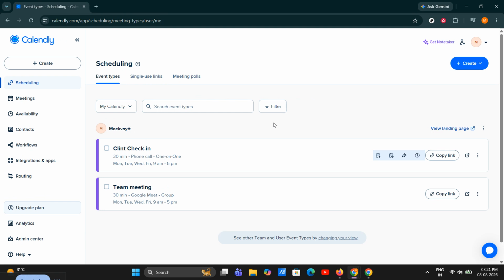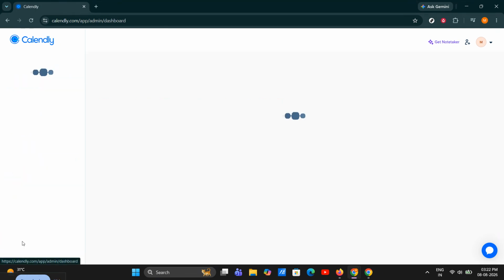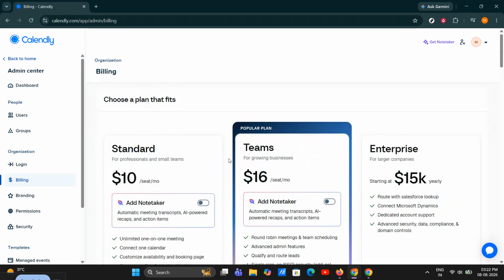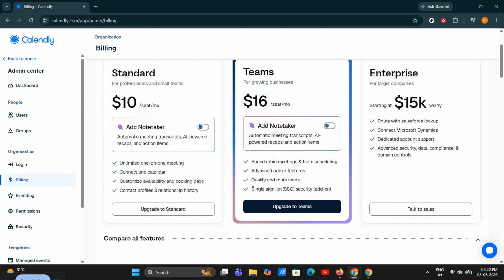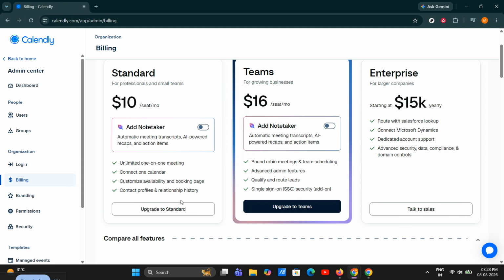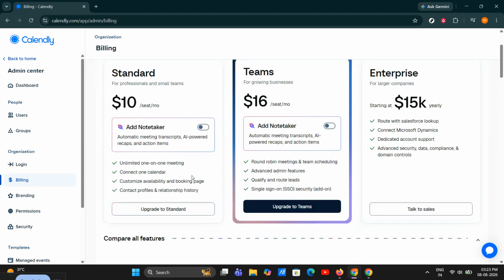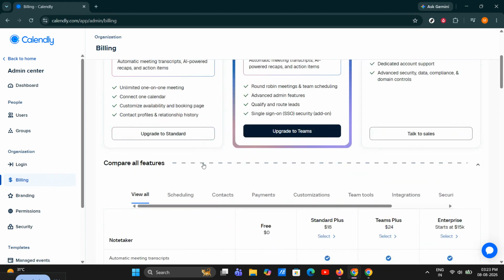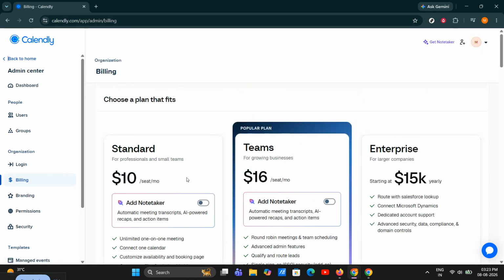How To Pause Calendly Subscription (Easy Guide)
Learn how to pause your Calendly subscription by finding the billing settings, canceling a paid plan, or downgrading to the free plan.
This quick tutorial also explains what to look for inside the Admin Center so you can stop payments safely and keep your account organized.

🕚Timestamps:
0:00 Intro
0:16 Log In To Calendly
0:28 Open Profile Picture Menu
0:39 Go To Admin Center
0:49 Select Billing
1:01 Cancel Or Downgrade Your Plan
1:23 Confirm The Change
1:39 Free Plan Option Explained

✍️What You'll Learn In This Video:
• How To Log In To Calendly And Open The Admin Center
• How To Find The Billing Section In Calendly
• How To Cancel A Paid Calendly Subscription
• How To Downgrade To The Free Calendly Plan
• How To Confirm Your Subscription Status After Changes

💡Pro Tips For Pausing A Calendly Subscription:
• Check Whether You’re On A Personal Or Team Plan Before Making Changes
• Downgrading To Free Is Better If You Only Want To Stop Payments Temporarily
• Review Any Confirmation Messages Carefully Before Finalizing Cancellation
• Double-Check The Billing Page After You Finish
• Keep A Screenshot Of Your Plan Status For Your Records